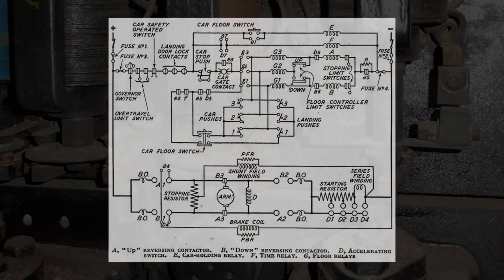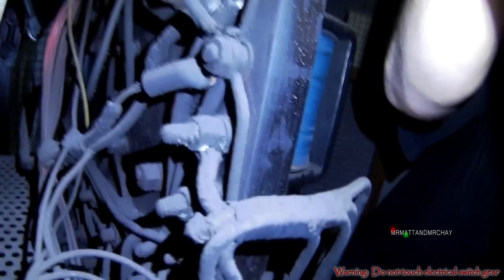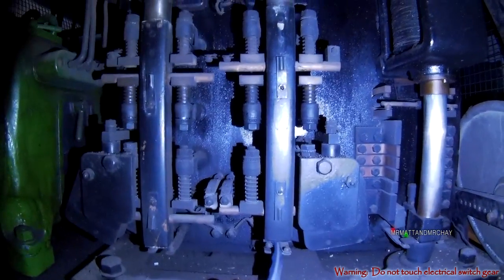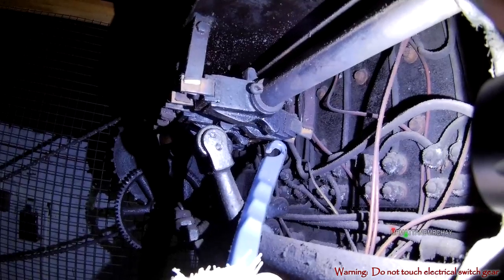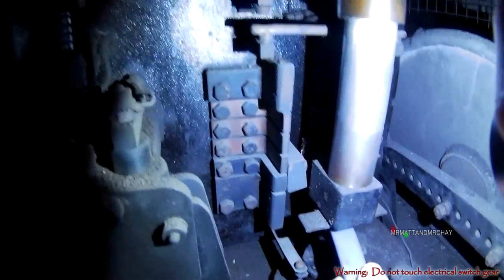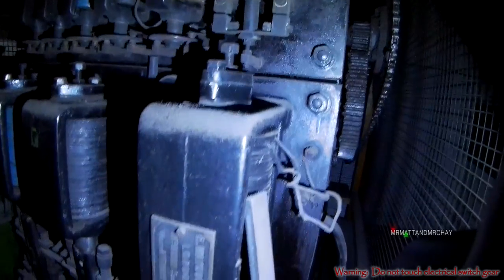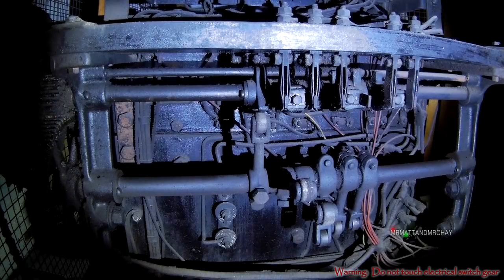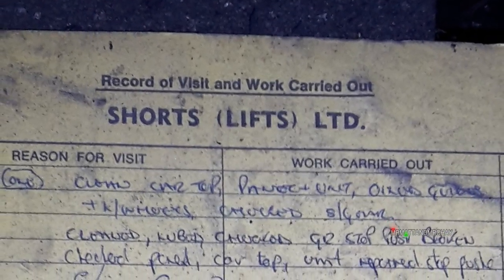LIFT TECHNOLOGY from 1905!! +everything explained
Part 3 - Back are the mrmattandmrchay voice overs, where I explain how most of this vintage machinery works whilst prodding it with a washing up brush!!
None of this stuff has moved since 1988!

I love explaining stuff to you guys, but I will never show the actual handling of heavy duty switch gear.  I always treat the equipment as live, as it trains your mind NOT to touch stuff like this.  There can be no mistakes, you touch it and it's live with 415VAC then it's game over for you - YOU DIE!

I still plan to do some sketches and animations to explain some parts further, especially the Accelerator and the Floor Selector.

This technology is BRUTAL!!  It's not complicated, but it's amazing what they had to do, what they had to build, to make the lift do basic functions that TODAY we wouldn't even think about.

There are metal contacts everywhere and you'd be killed working on this antique machinery unless it is switched off.
Since 1988, the shaft has been sealed and the motor room has been left alone.

Absolutely fascinating looking into how this machinery works and what everything does.

P1: Spooky Gas lamps, closers, toilets and VERY old lift technology
P2: With the combination of five separate visits, I show you in detail everything in this motor room.
P3: Let's move some stuff! - Prodding and touching stuff!
P4: How it works, using sketches and animations (especially the Accelerator and the Floor Selector)

APOLOGIES to make so many parts, but I don't like making really long videos for a couple of reasons 1) People don't like watching long videos, 2) These videos take ages to edit, and if I split the parts up you get to see them quicker!
Some people have accused me of dragging out the video for more revenue - This is the OPPOSITE of what I stand for.  I'm NOT a money type person and I have a day job which pays me much more than youtube!